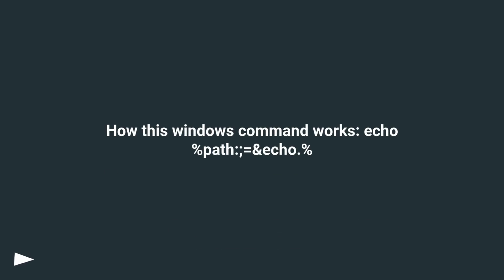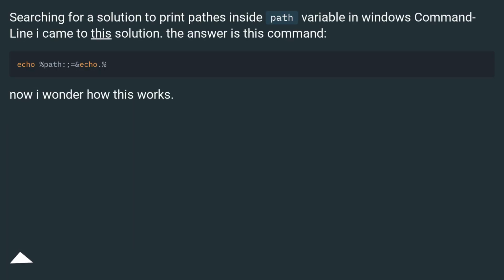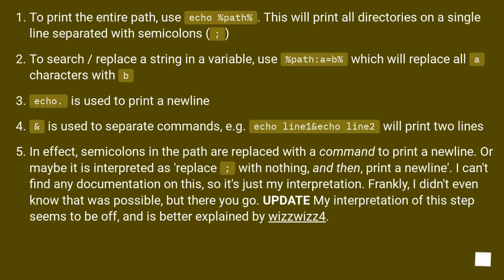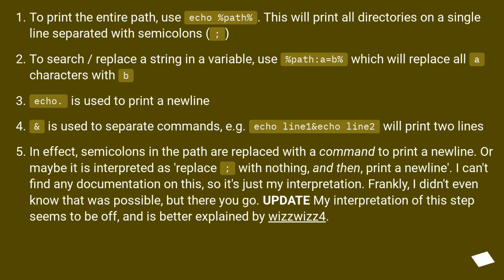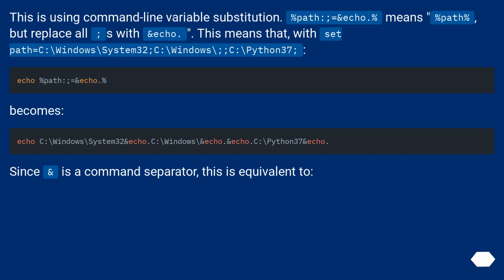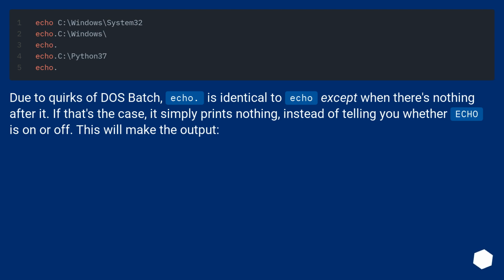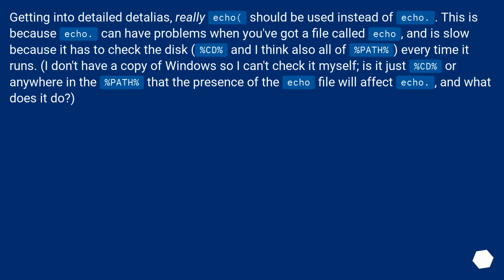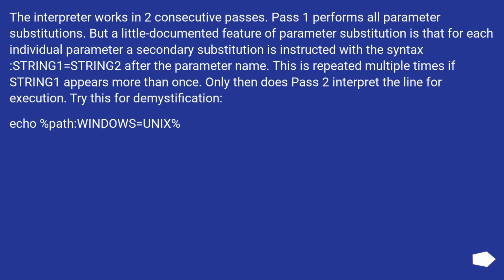How this windows command works: echo %path:;=&echo.%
Chapters
00:00 Question
00:32 Accepted answer (Score 26)
01:51 Answer 2 (Score 34)
03:56 Answer 3 (Score 0)
04:41 Thank you